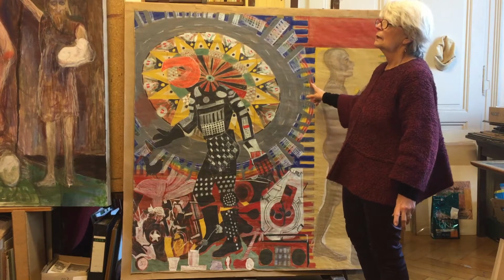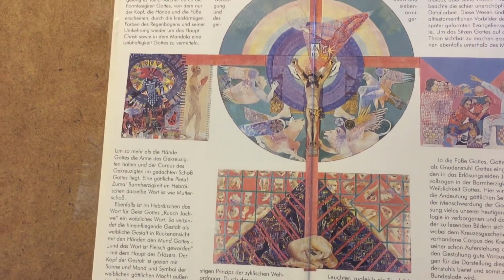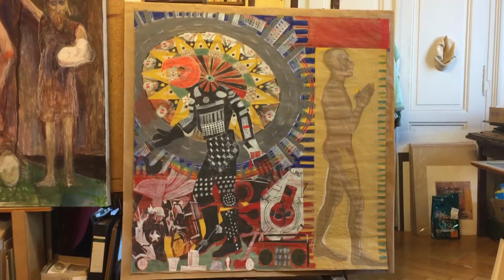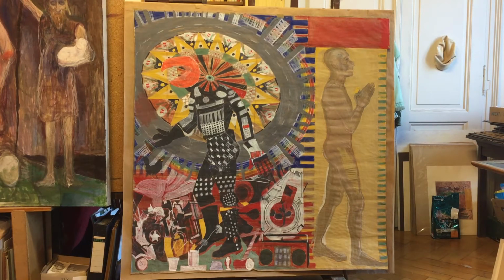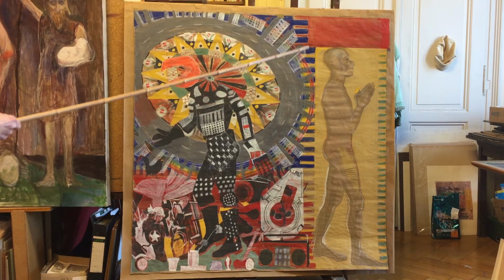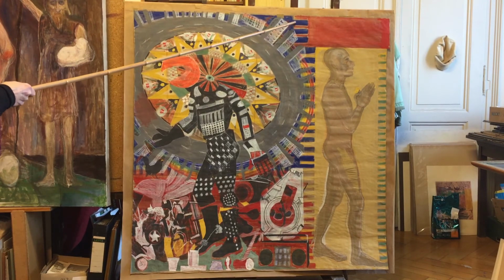Candace Carter Thoughts to go: 124/2021The Artist was present: Twice Antonius (E)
„„Thoughts to go“ is a series  of videos Candace Carter, painter, performance-artist and writer, has been posting since 2018. Ms. Carter, originally from Indiana, USA, has studied and worked in Europe since 1979. On her Playlist "Thoughts to Go", she reflects on themes ranging from the art process to life in the line at the grocery store. In 2019, she began a new series, reading from her utopian novel (Playlist “Wir retten die Welt”/”We save the World”), posting both in English and German. After her husband, Tutilo Karcher, also a painter and printer, died in May of 2019, Ms. Carter paused on her channel until May 2020. She then launched her third series (Playlist “The Artist was Present”) on which she carries on a dialog with paintings, books and various paraphernalia to be found in his studio. Ms. Carter will be posting  on all three themes randomly in both English and German.